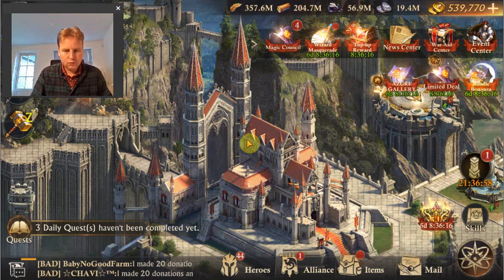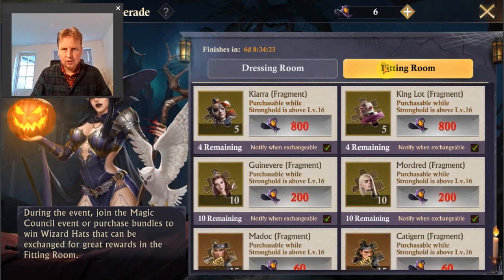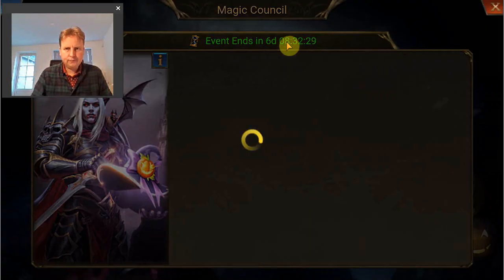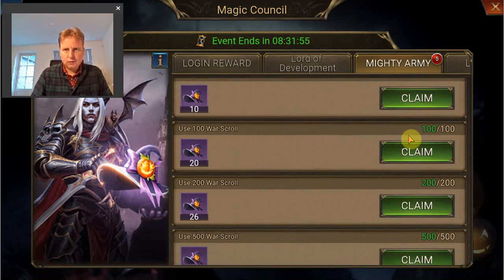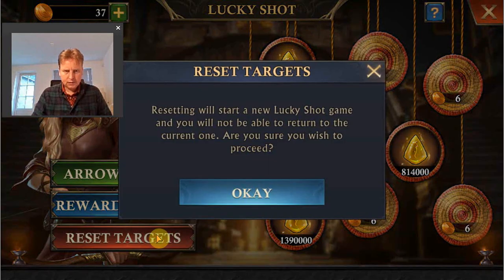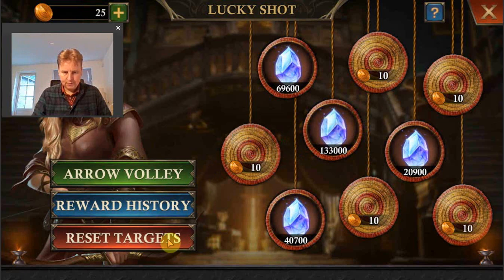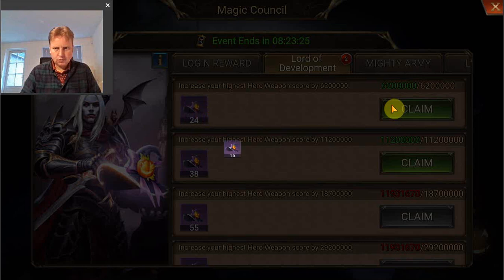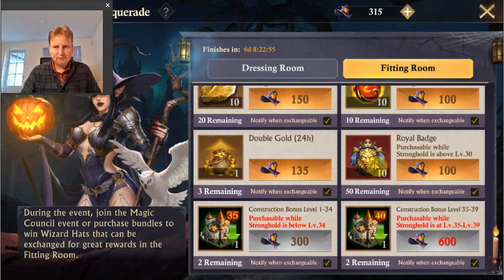King of Avalon - Magic Council 2021 - Intro, Hero Weapons, Lucky Shot, War Scrolls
Intro of the Magic Council 2021 Shop event in King of Avalon and Hero Weapon, War Scrolls and Lucky Shot stages. For more videos, guides, data and tools.